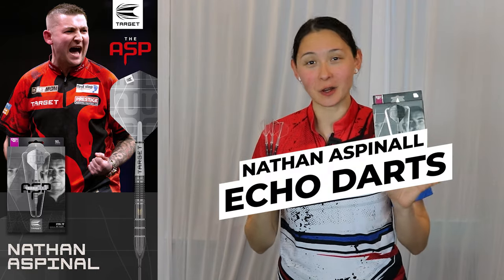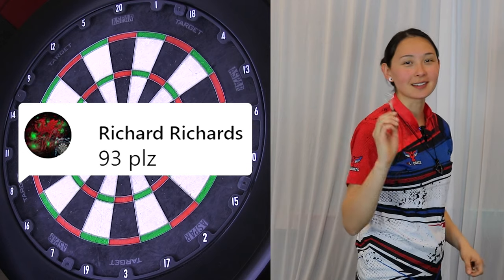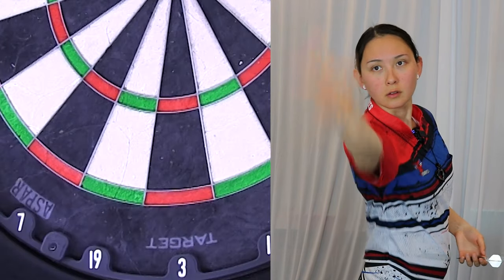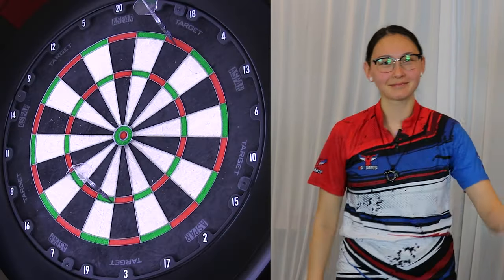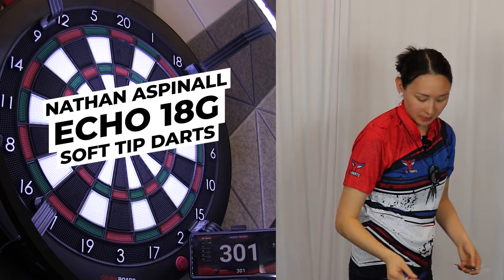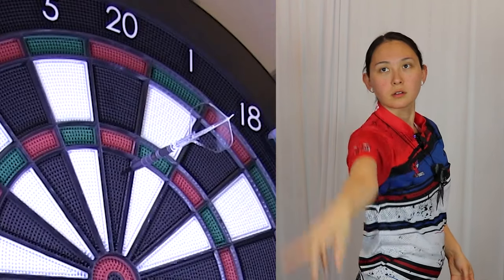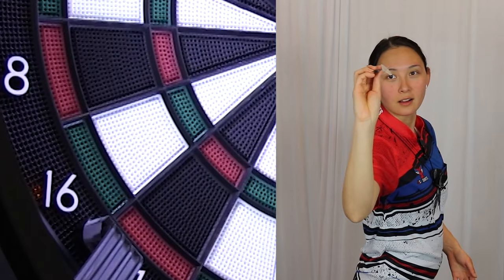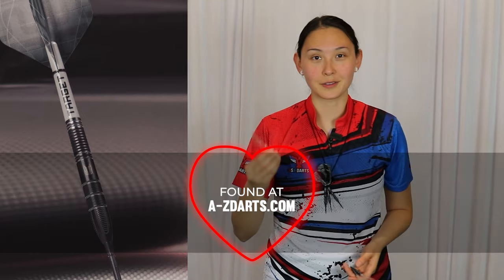Nathan Aspinal Echo Darts by Target | Steel Tip and Soft Tip Barrel Review | Jen Mounts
The Nathan Aspinall Echo Darts as apart of the Target April 2024 Launch are now available! Jen reviews the steel tip and soft tip versions while attempting a few big checkouts 🎯.

Timecodes
0:00 - Intro
0:18 - 93 Checkout Attempt with Steel Tip 22g ASP Echo Darts
1:57 - Throwing Action with Soft Tip 18g ASP Echo Darts
2:55 - 146 Checkout and Outro